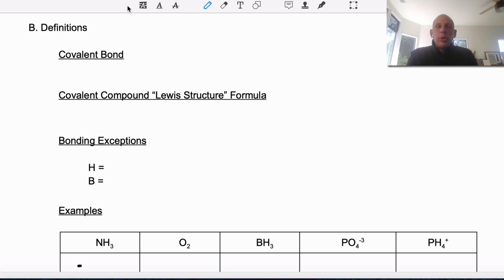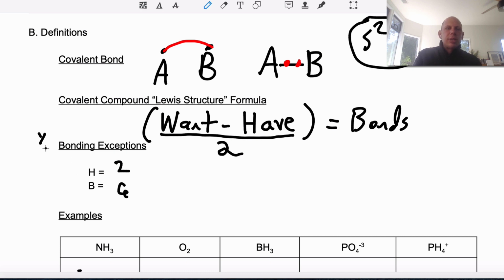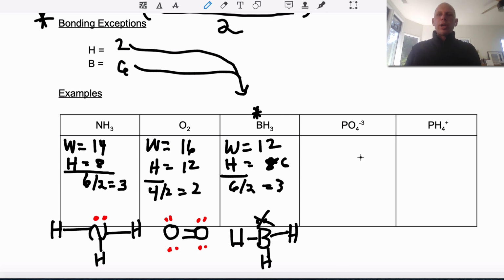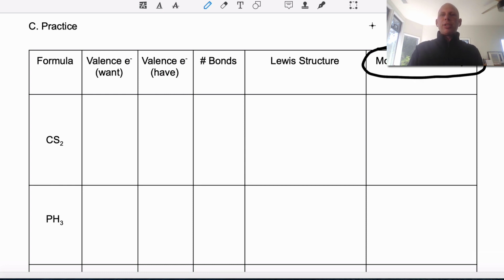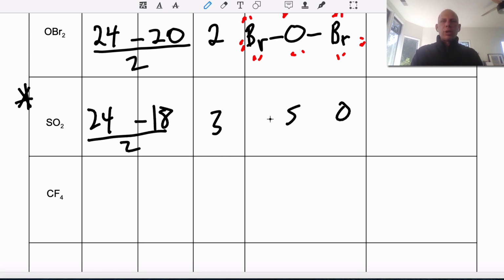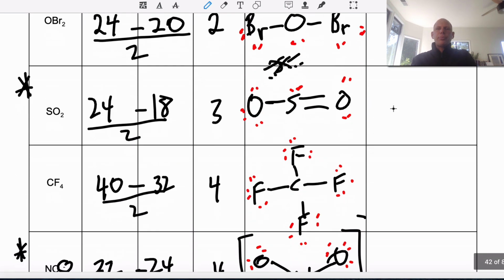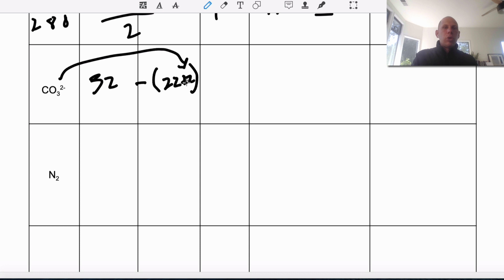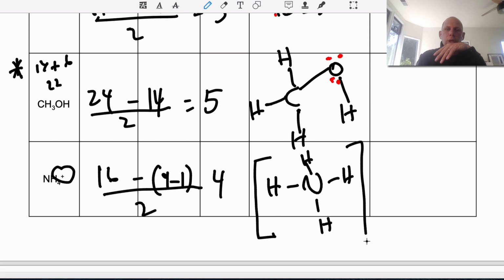4/2 Lesson (C3b-Covalent Lewis Structures)